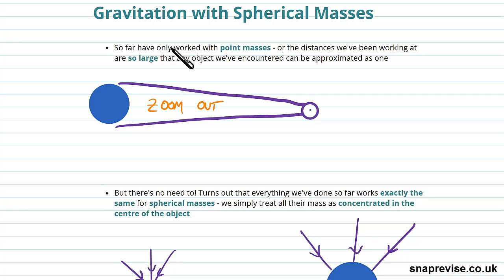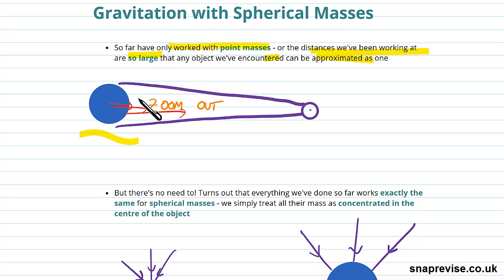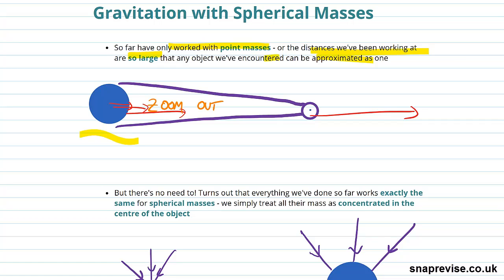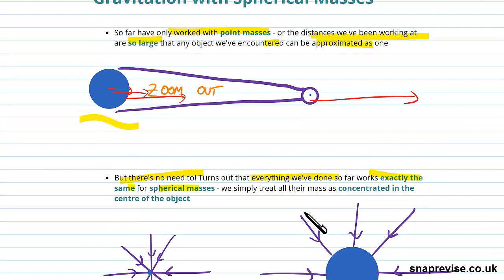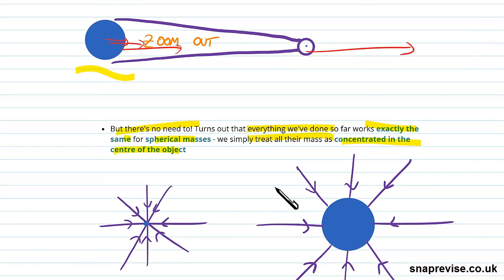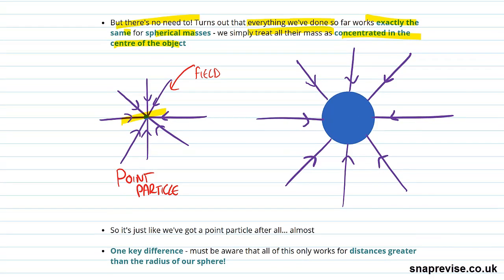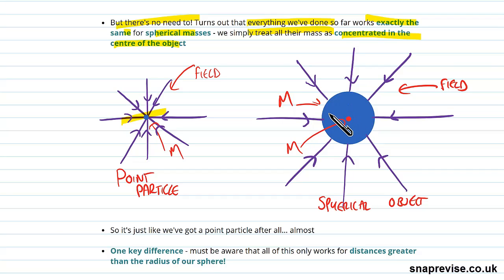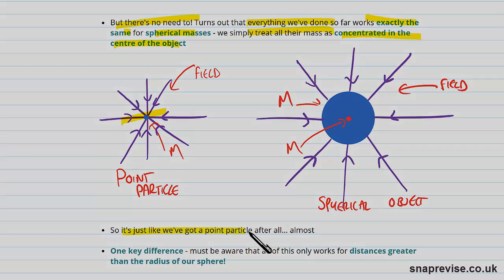Planetary Fields & Spherical Mass Distributions | A-level Physics | AQA, OCR, Edexcel